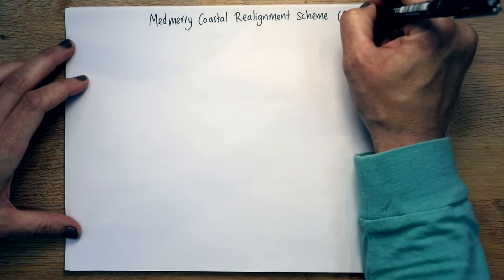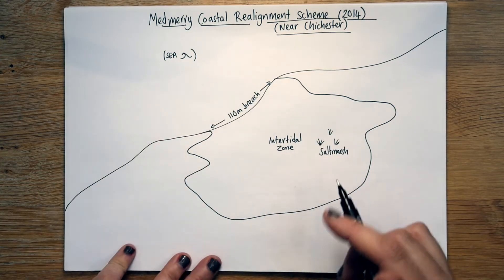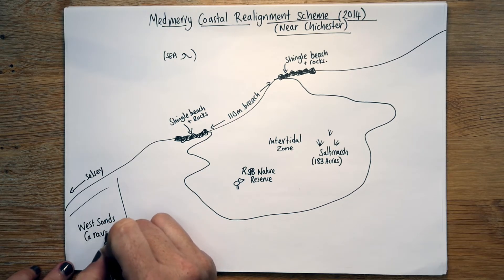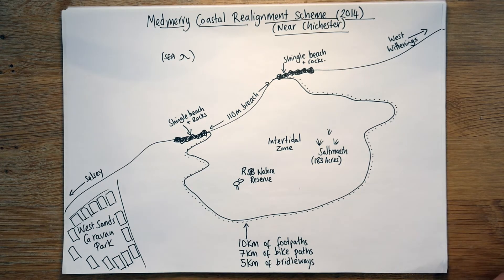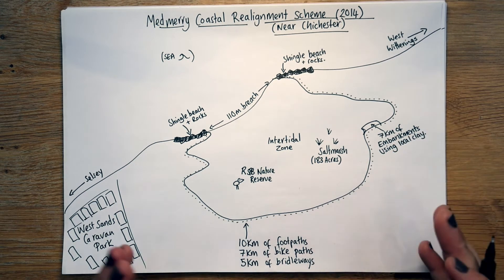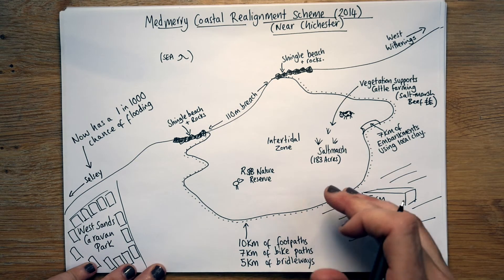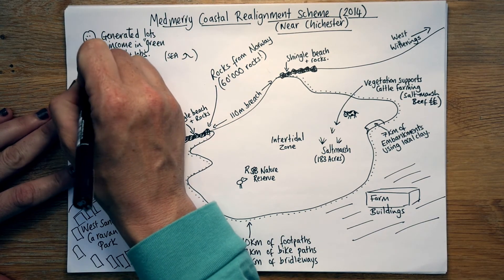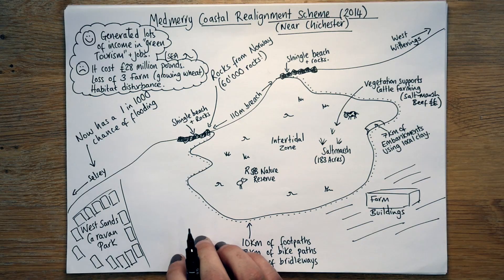Medmerry Managed Realignment Scheme in Chichester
This case study content will help with understanding of the management of coastal areas.